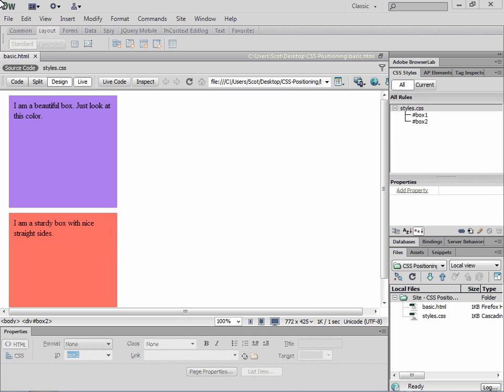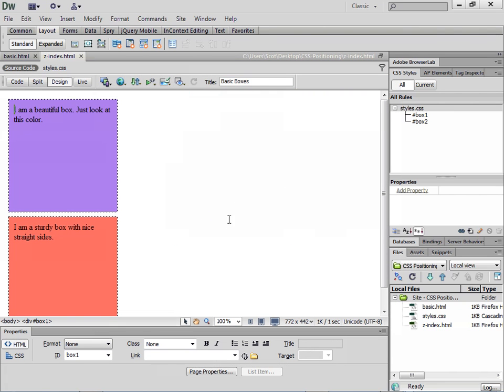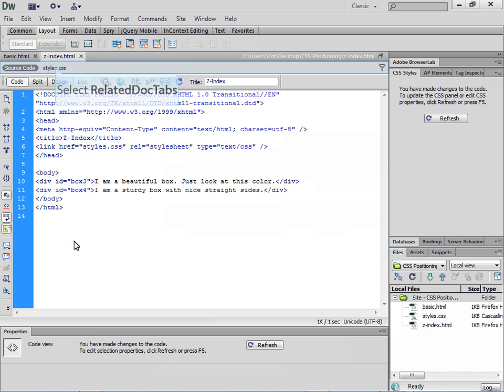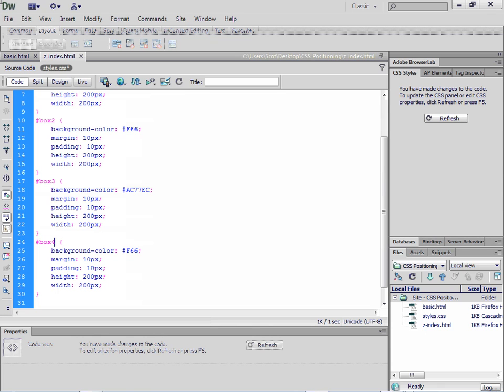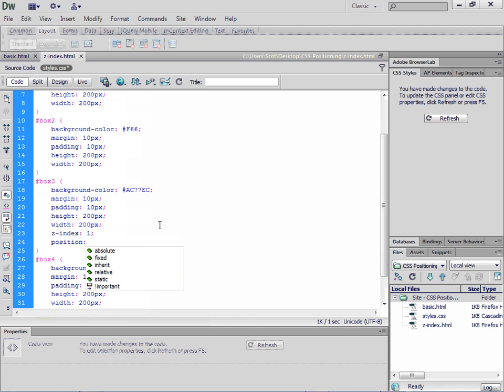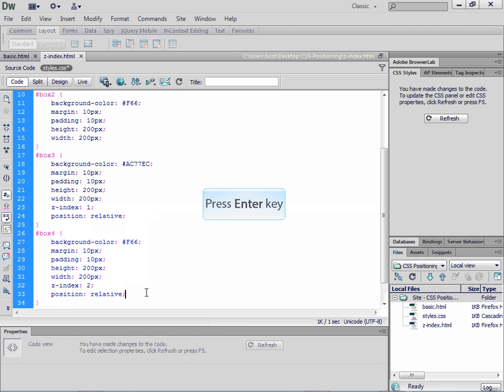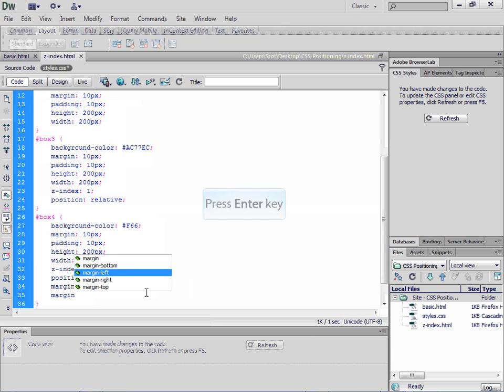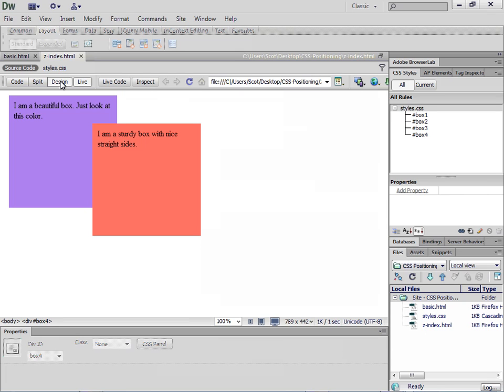CSS Positioning Part 2 - Z-Index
CSS Positioning Z-Index